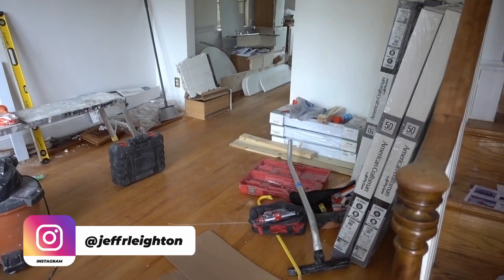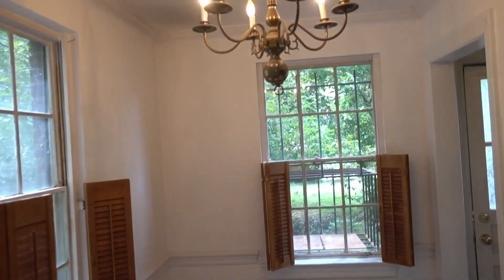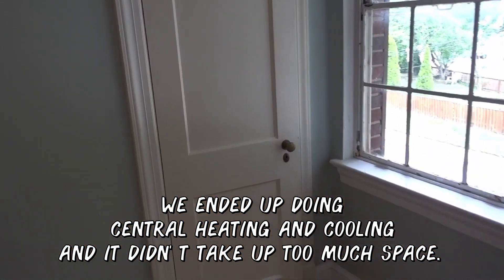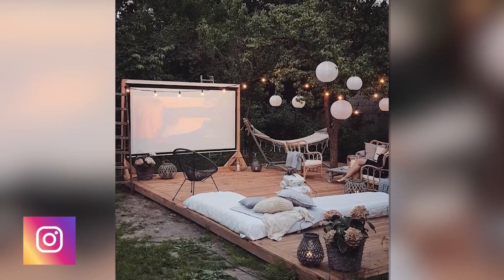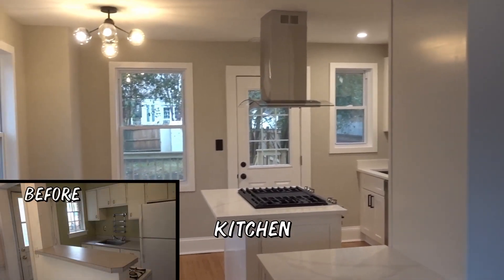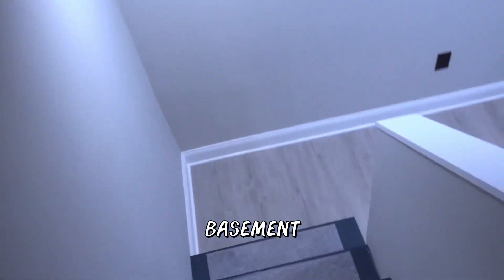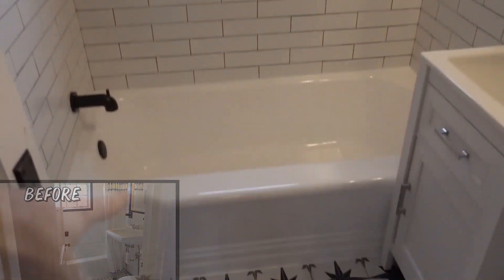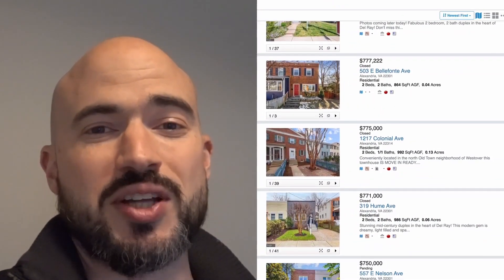Before and After Renovation | Cozy 1930s Row House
✅ Sign up for our FREE weekly real estate email newsletter.

PRODUCTS AND COURSES
📚 My Real Estate Investing Beginner Guides on Amazon

REAL ESTATE BROKERAGE
🏠 Are you a real estate agent or investor looking to join an investor friendly real estate brokerage? Learn more about joining my team today (nationwide and worldwide) and work together 1-on-1 with me.